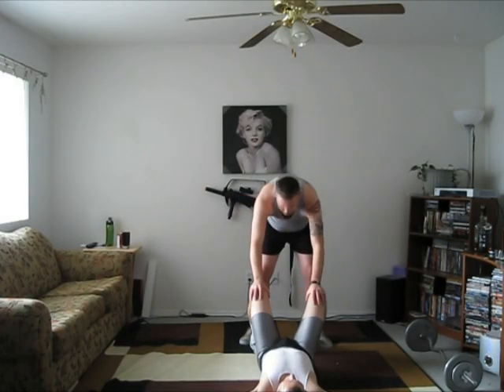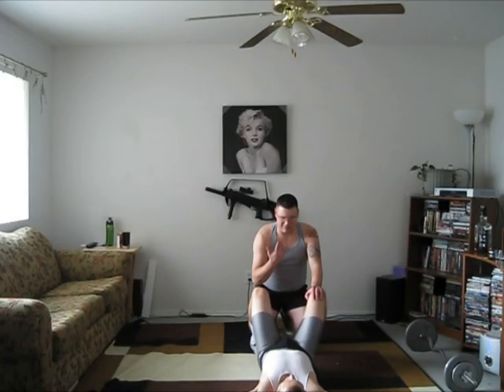Getting Fit with Sloan and Rick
When two Bros by the name of Sloan Cockenschwett and Rick McCalister team up to get fit, fat doesn't stand a chance.  Are YOU ready to get fit!?